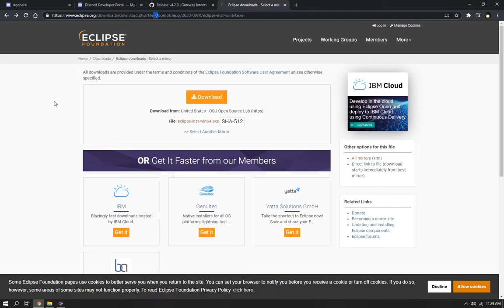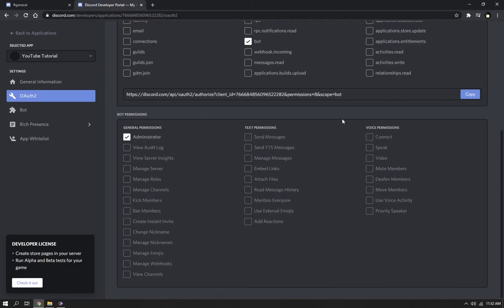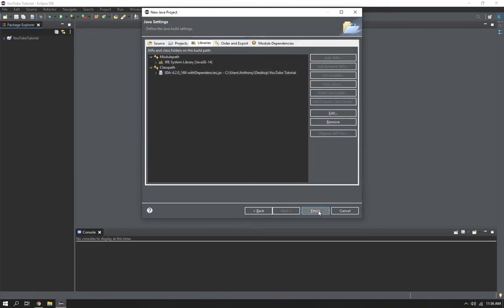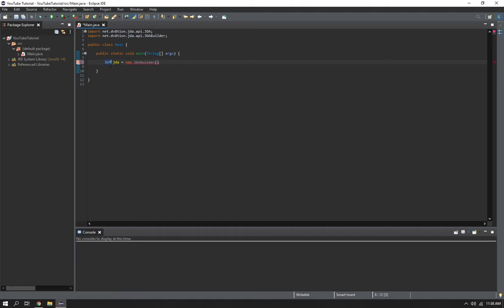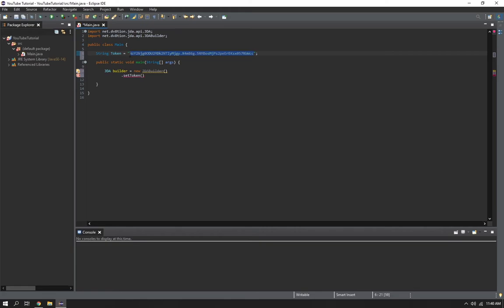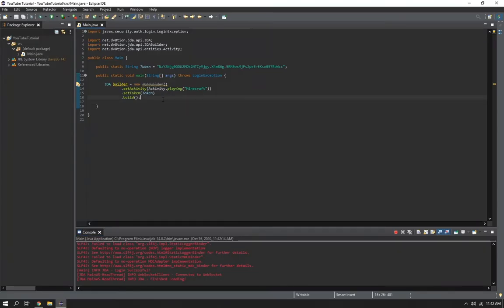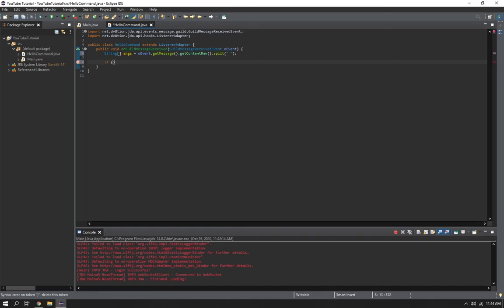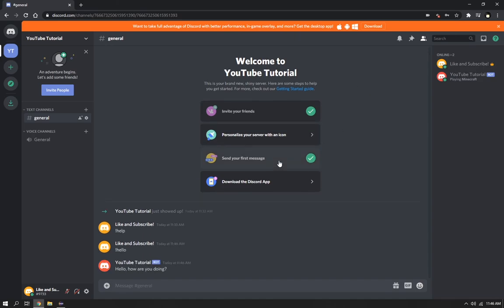[Outdated] Create Your First Bot! | Discord JDA Tutorial - #1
In this video, I will be teaching you how you can make your own Discord bot using Discord JDA!